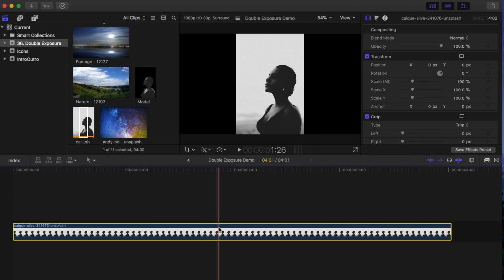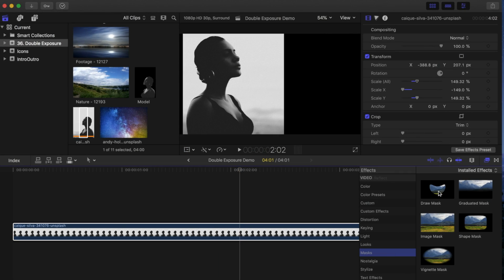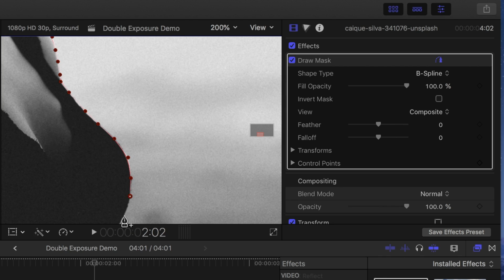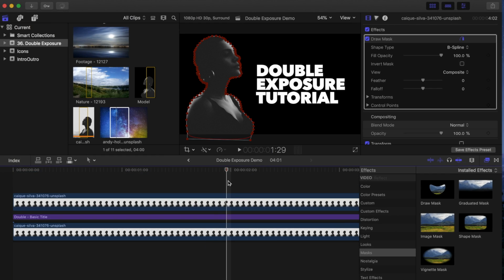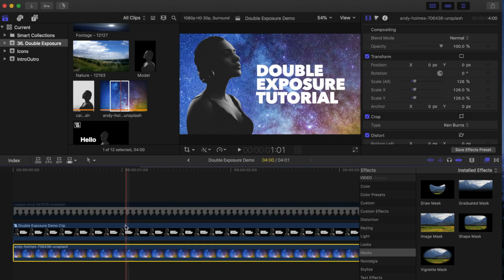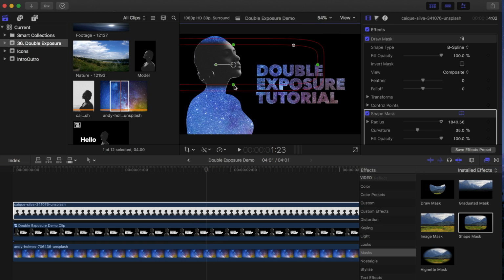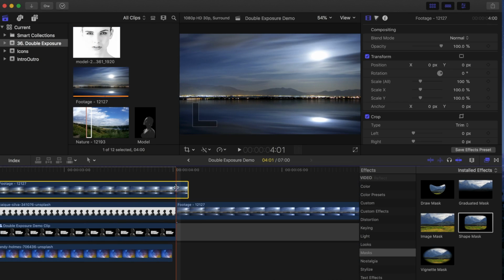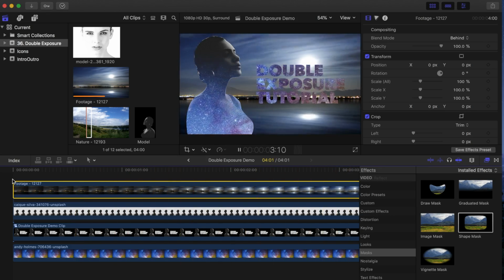Video Double Exposure Effect - Final Cut Pro Tutorial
HOLDING HANDS from FCP Audio

Learn to create a video double exposure effect in Final Cut Pro. In this tutorial, we’ll use a combination of masks, blend modes, and still images and video to create a really cool double exposure effect in a video clip.

GEAR USED:

Main Camera
Backup Camera
Actions Camera
My Funnest Camera
Editing Drive
Backup NAS
NAS Drives